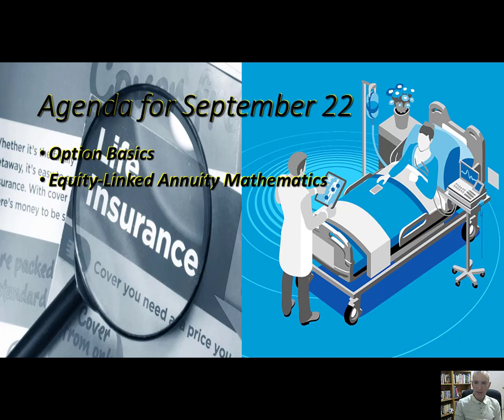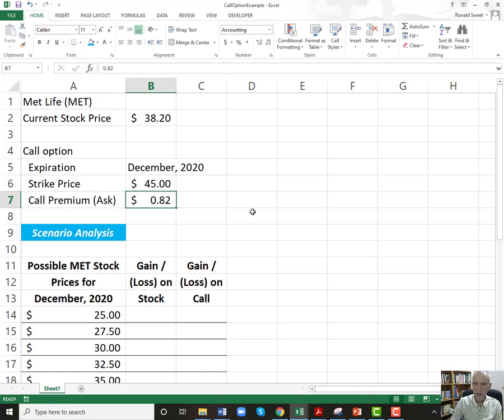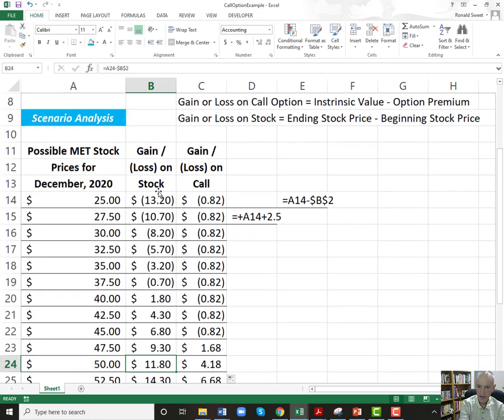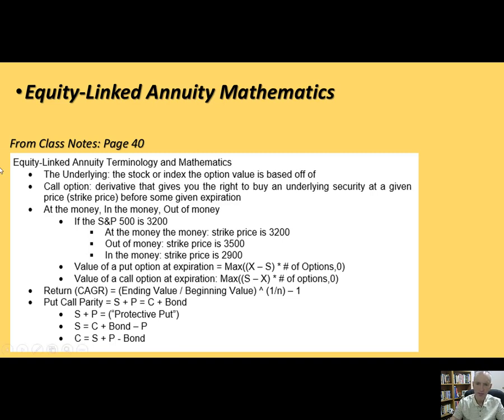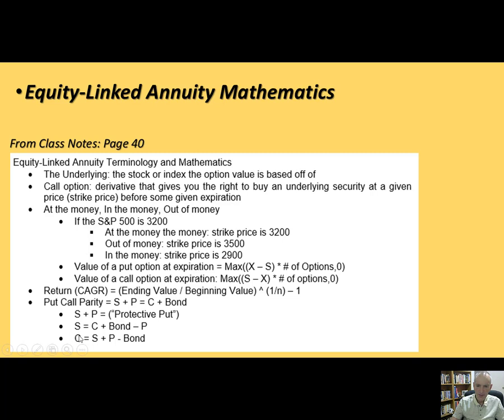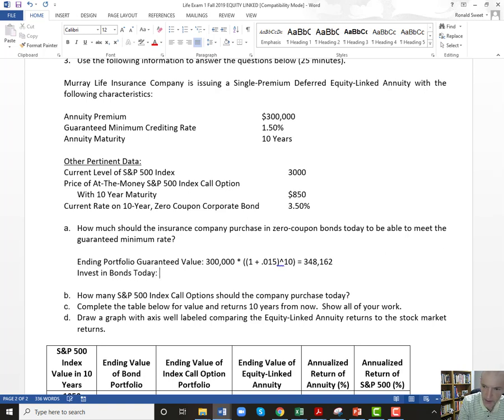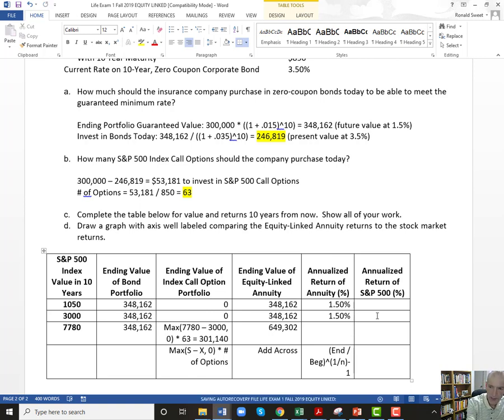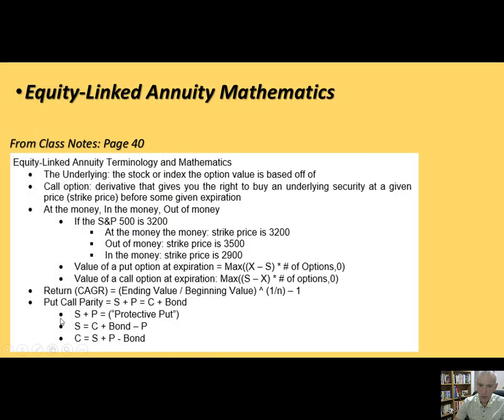UTSA Life Insurance Finance Class 9 Fall 2020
Option Basics
Equity-Linked Annuity Mathematics